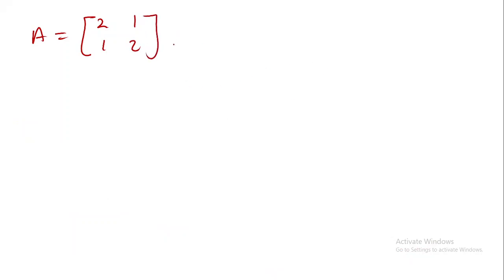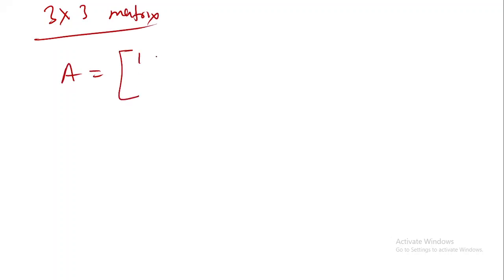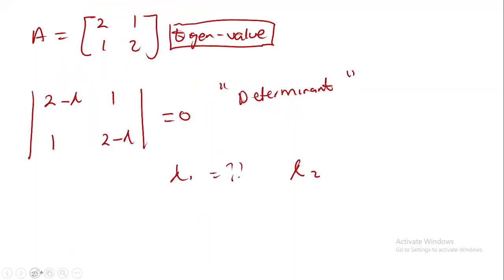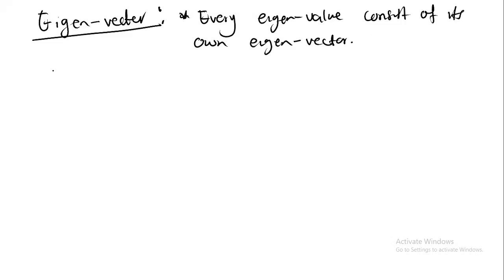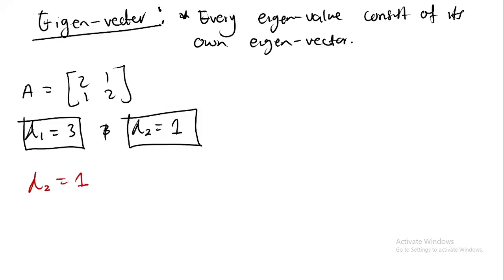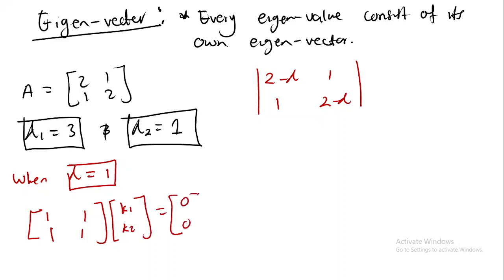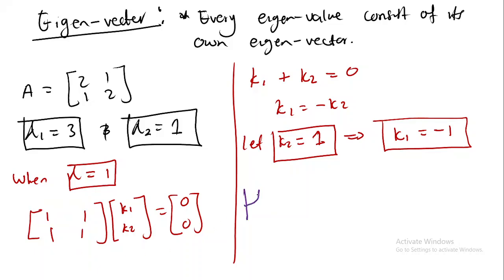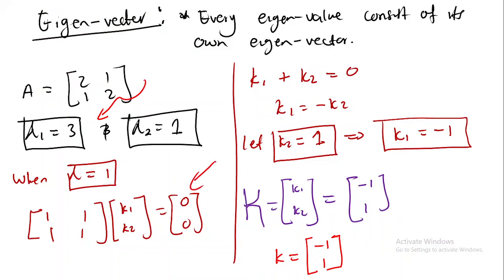eigen value and vectors part 2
continuation of part 1, solving eigen values and vectors